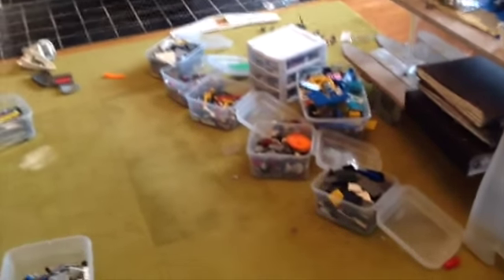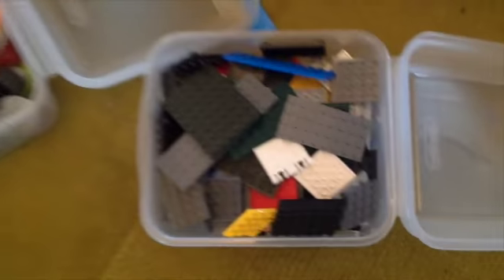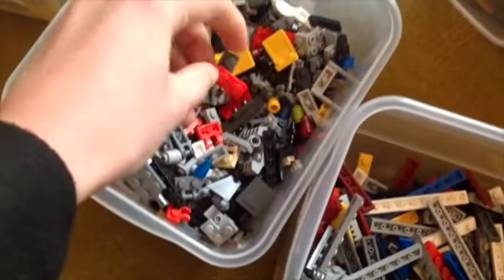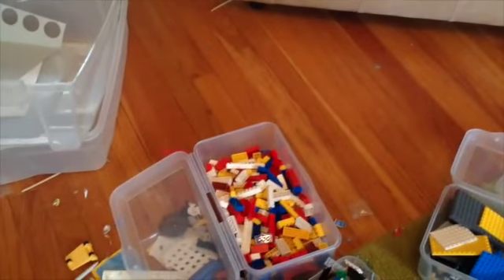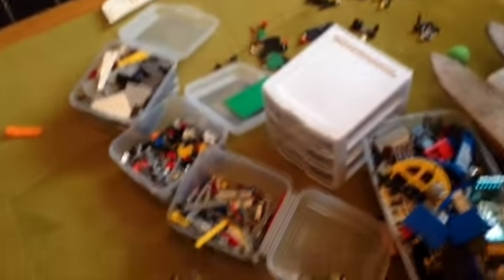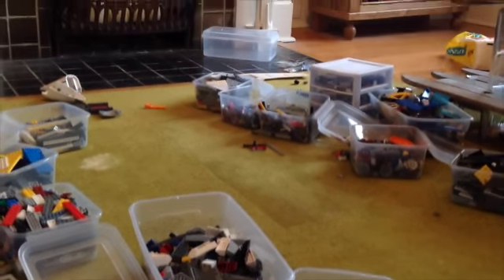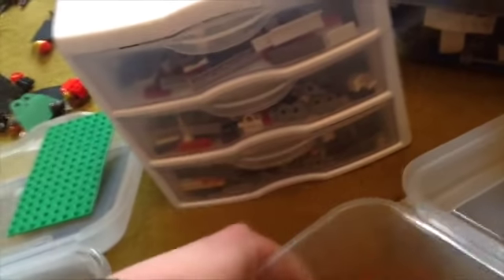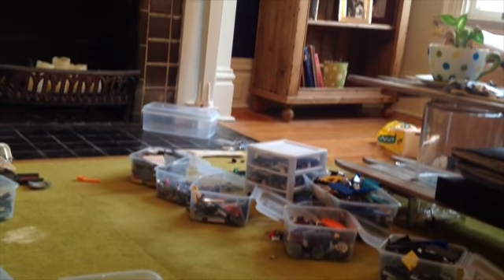Lego update #6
More news!